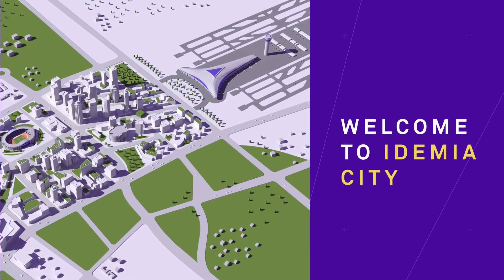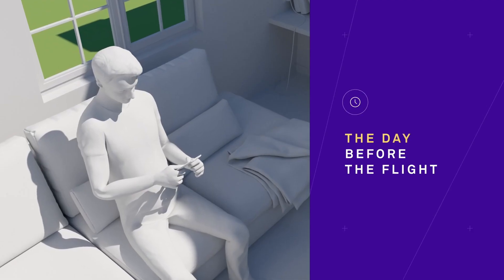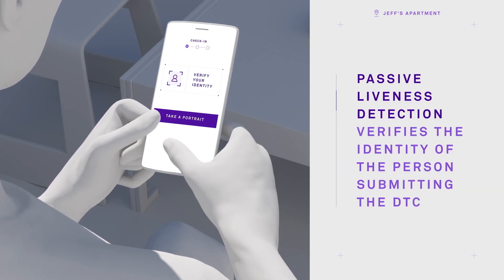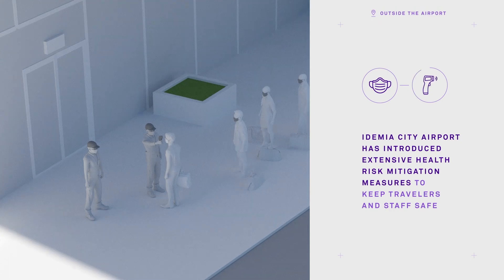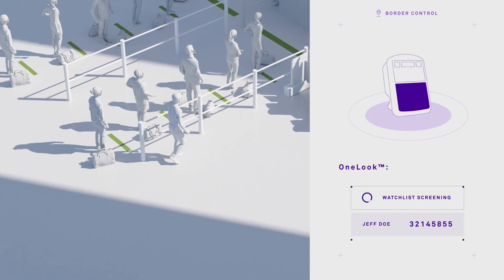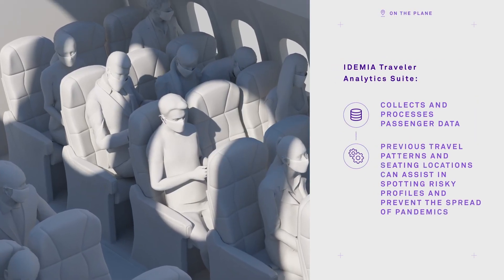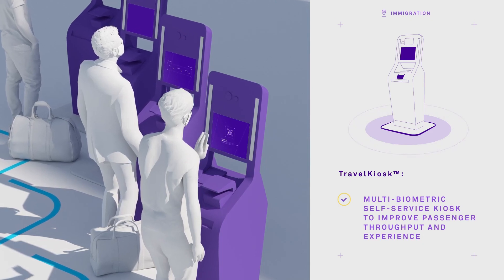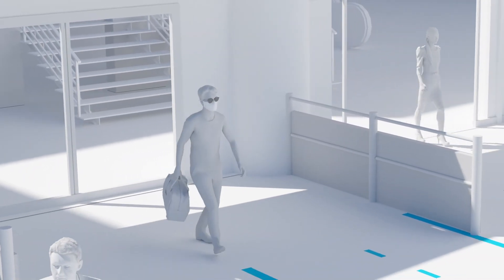New Normal of Air Travel : IDEMIA’s Extended Borders solution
Since the COVID-19 pandemic affected the global aviation industry, all stakeholders have to restore trust and reshape the future of safe air travel. New expectations and a new paradigm emerge in the air travel: off-airports actions, health checks and contactless operations throughout the passenger journey arise as the main mean to protect passengers. IDEMIA designed and developed a trusted a wide range of equipement  to streamline the flow of travelers while increasing health, safety and security. Digital identity as well as touchless biometric technologies help minimize contact at airports.